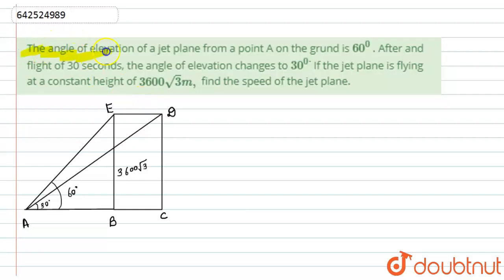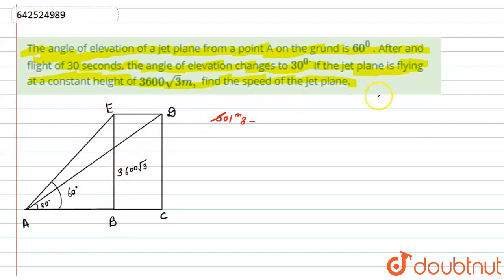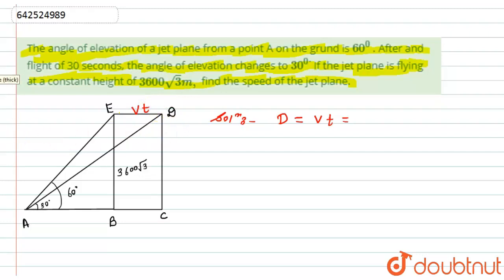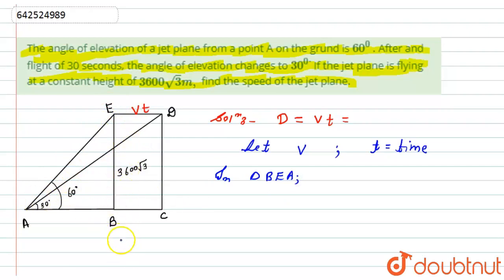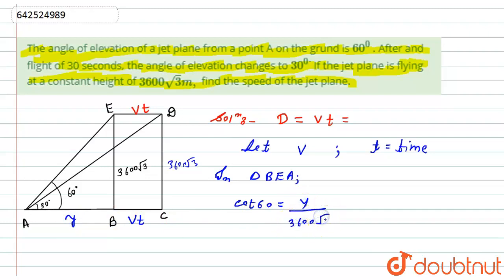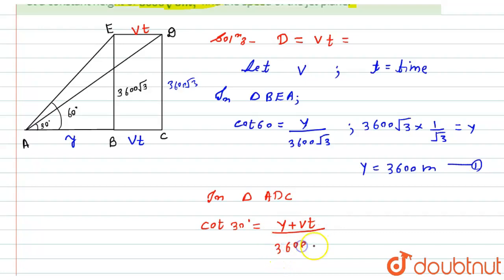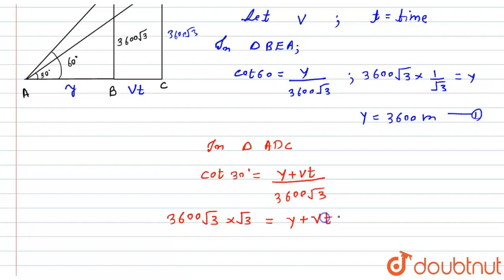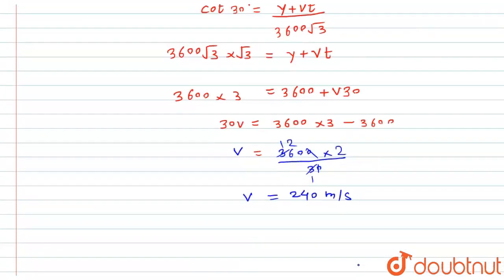The angle of elevation of a jet plane from a point A on the grund is 60^0\n. After and flight of...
The angle of elevation of a jet plane from a point A on the grund is 60^0\n. After and flight of 30 seconds, the angle of elevation changes to 30^0dot\nIf the jet plane is flying at a constant height of 3600sqrt(3)m ,\nfind the speed of the jet plane.
Class: 10
Subject: MATHS
Chapter: X Boards
Board:CBSE

👉 Have Any Query? Ask Us.